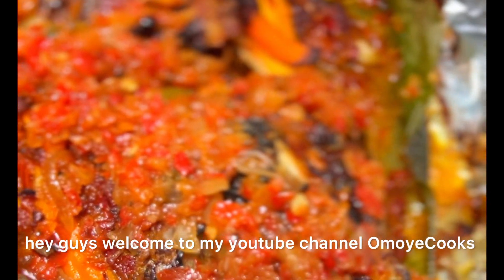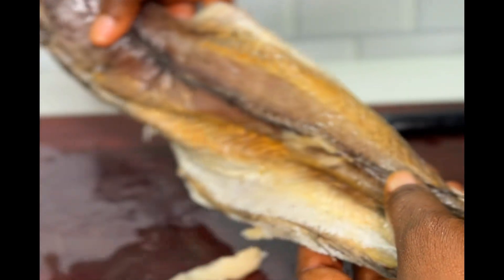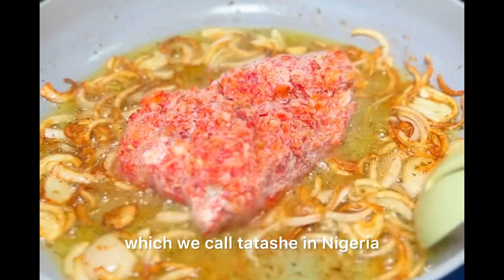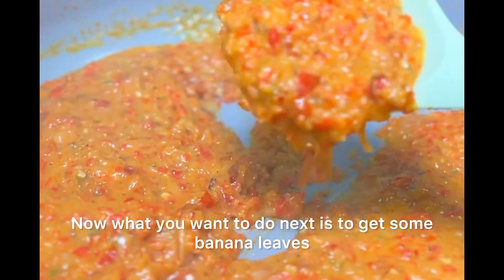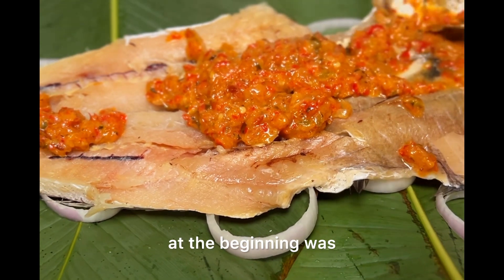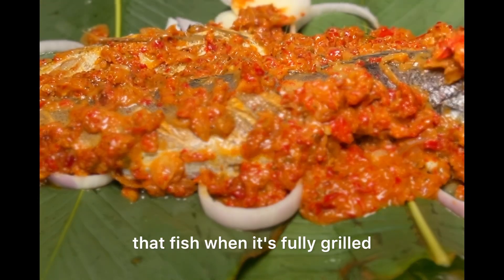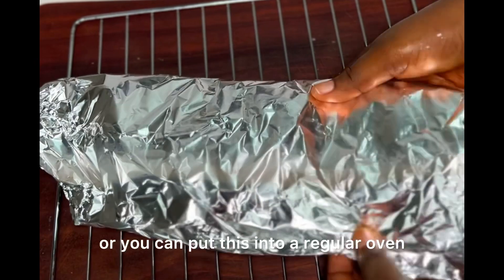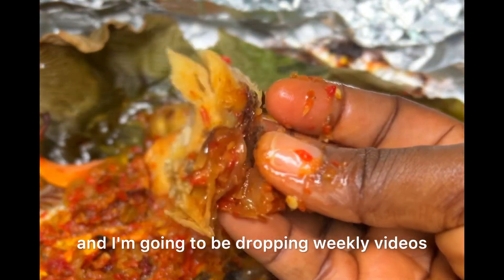HOW TO MAKE JUICY GRILLED FISH | VERY SIMPLE STEPS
Ingredients
Hake fish
Flavored oil / Regular cooking oil
Onions
Seasoning cubes
6 local red bell peppers aka tatashe
4 scotch bonnet for heat
5 medium sized onions
4 medium size carrots
Banana leaves

Grill at 180 degrees for 20-25 minutes.
Crank up the heat to 220 at the final 5 minutes of the grill time.